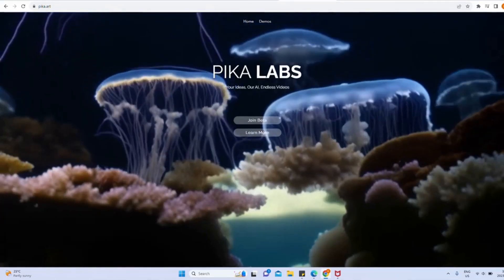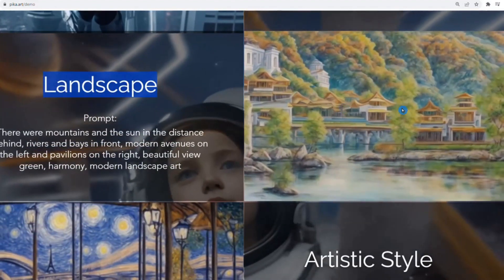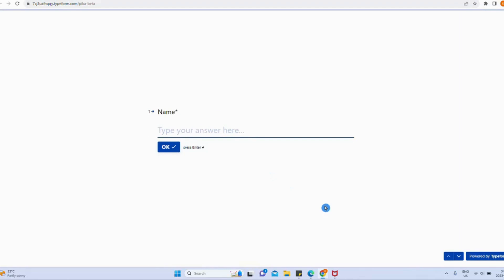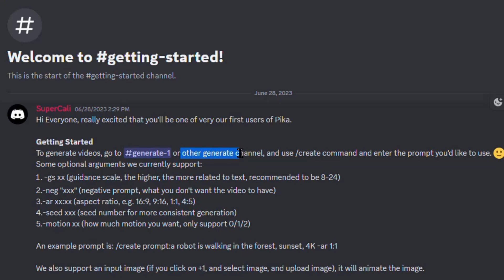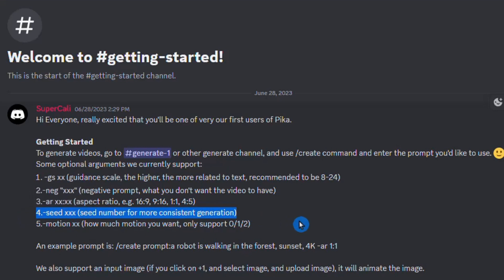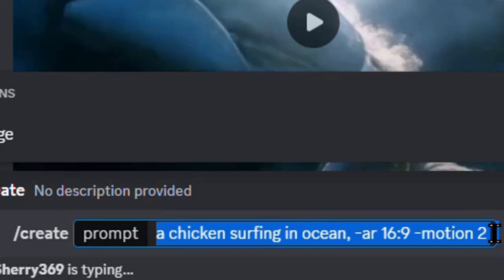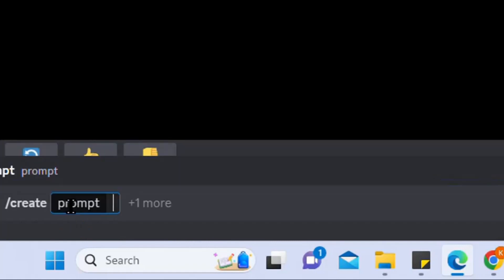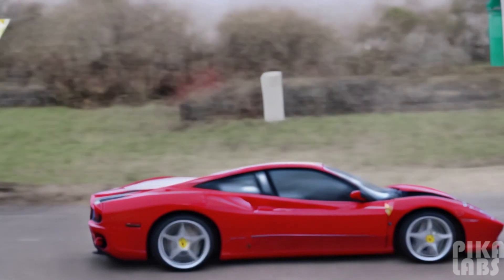PIKA LABS: Free AI Video Generator - How to Access, Demo and Examples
In this video, we explore: “How To Access and Use PIKA LABS (a new text to video generator)”